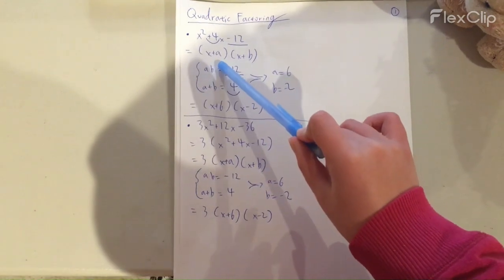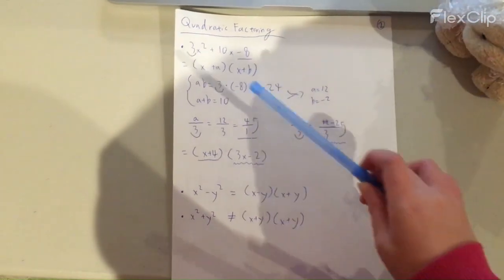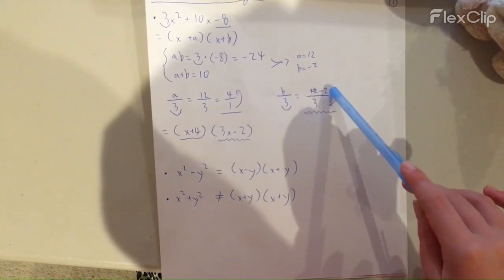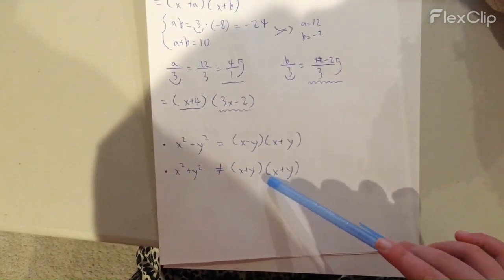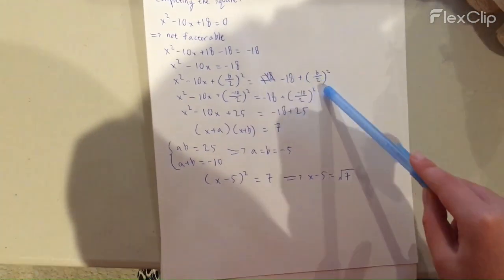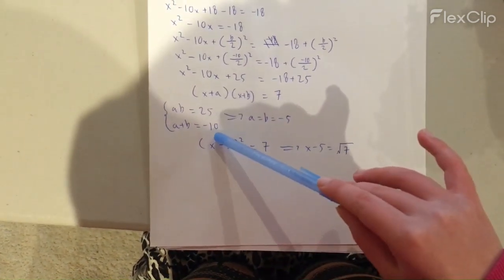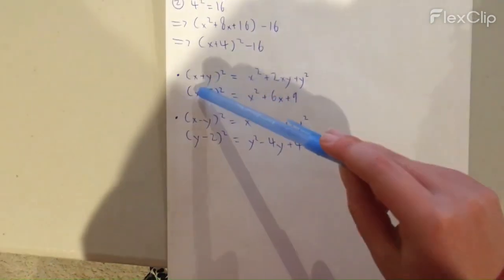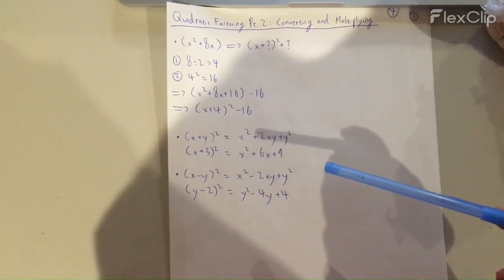Mastering Quadratic Equations: Exploring Factoring Techniques and Completing the Square in Algebra!